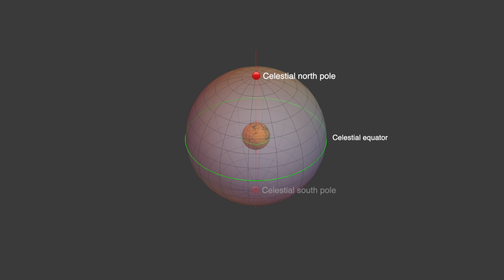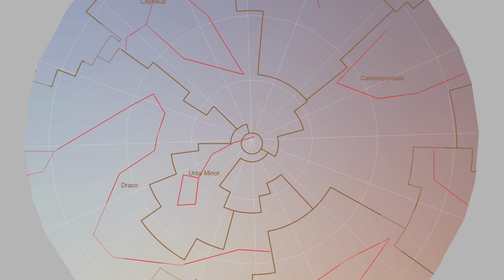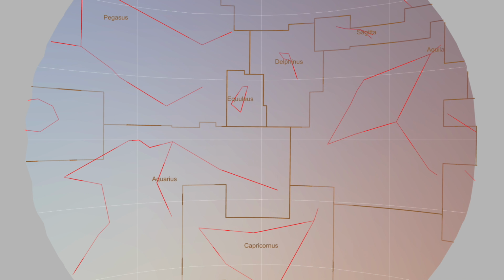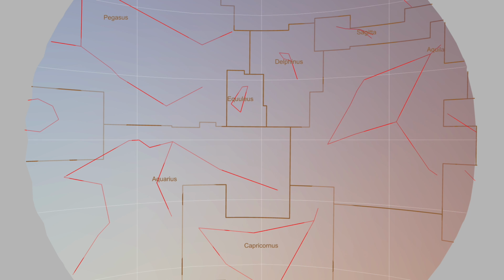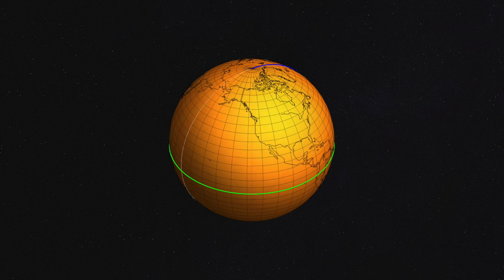Earth among the stars (4) - The Celestial Sphere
Earth in relation to the sun and the stars